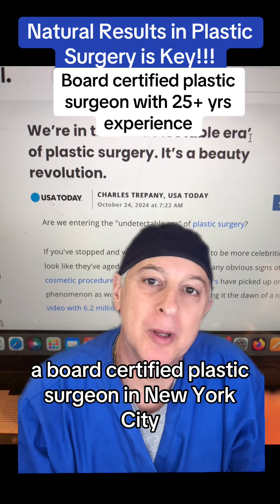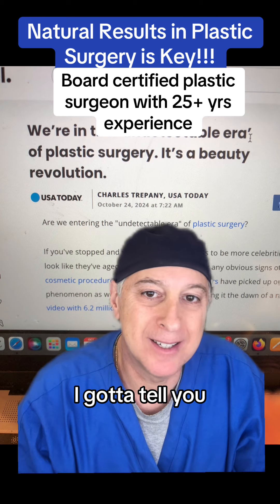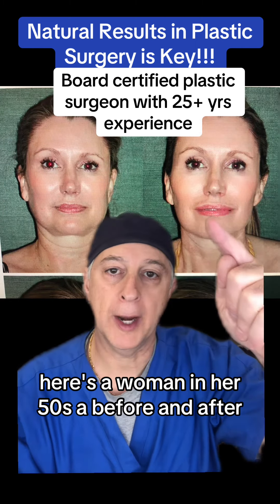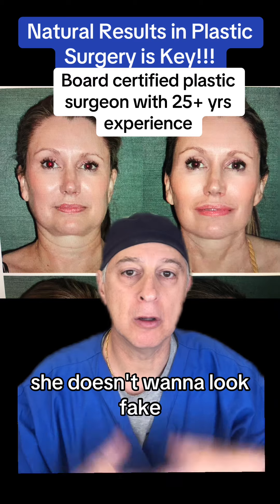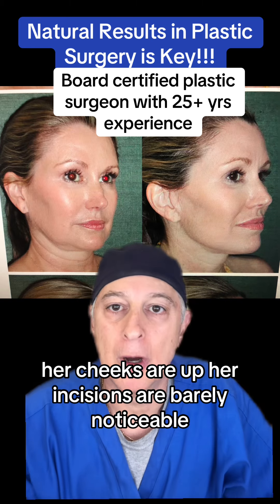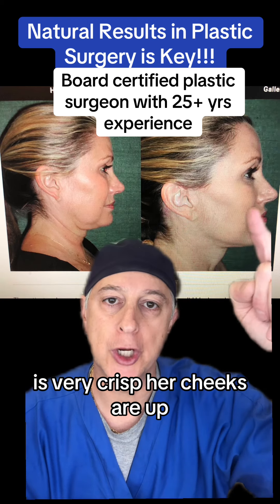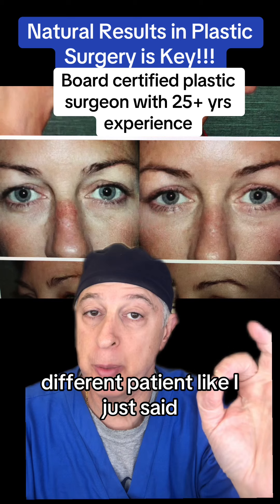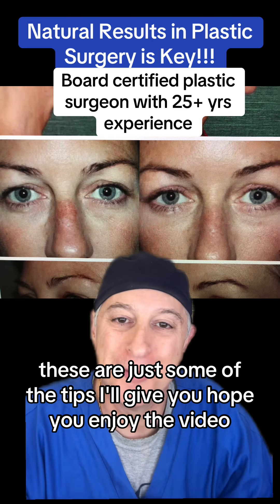Undetectable plastic surgery